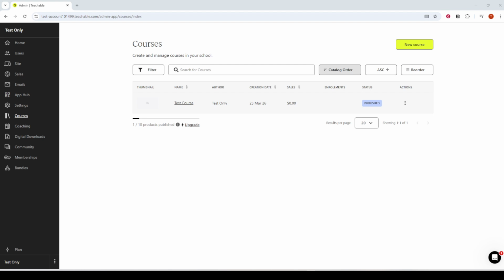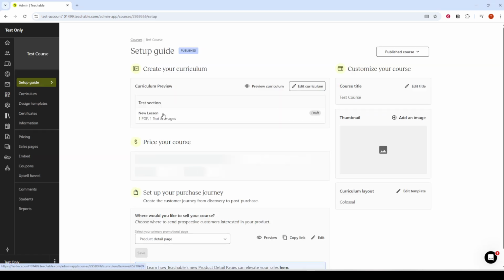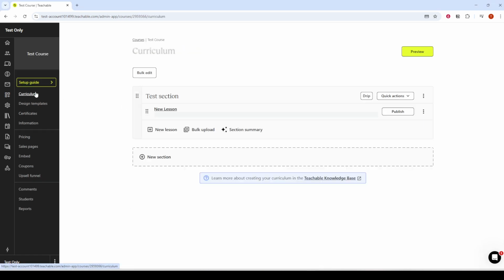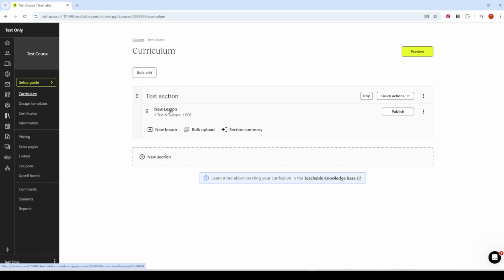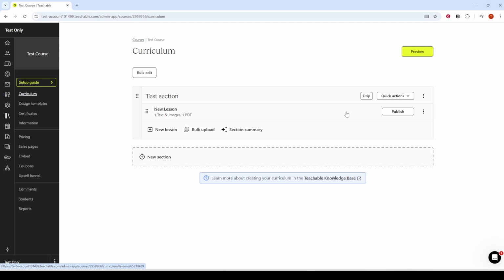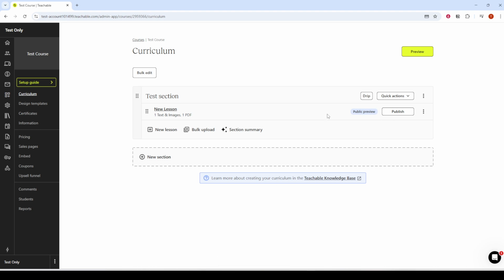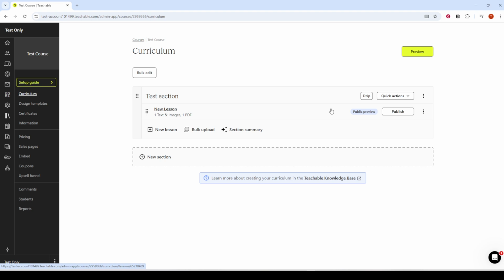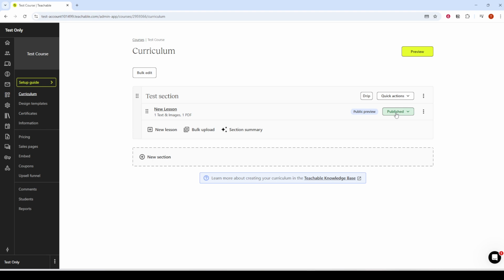Make A Lesson Free Preview [Easy Hack]